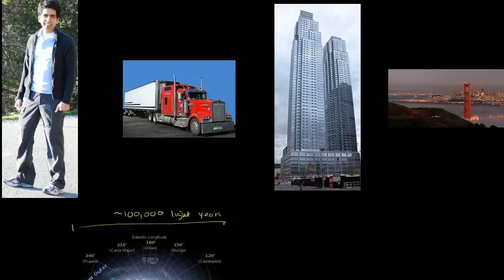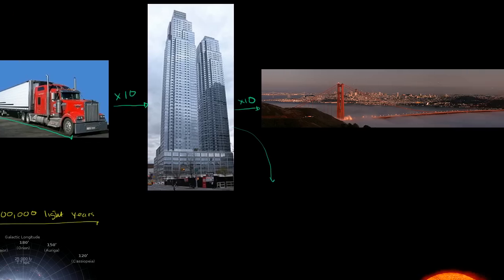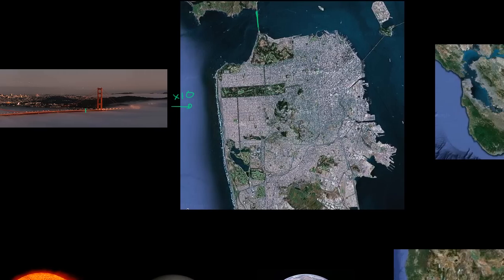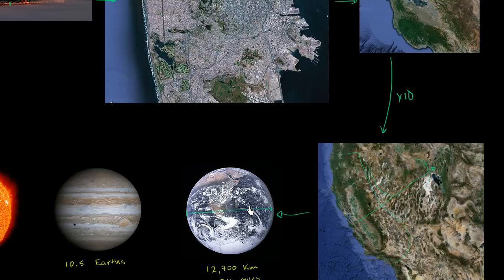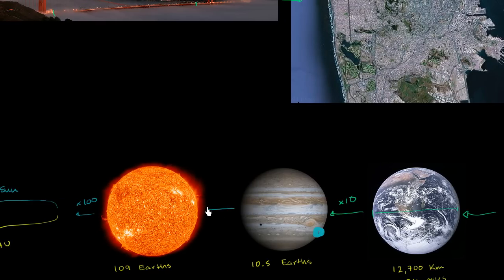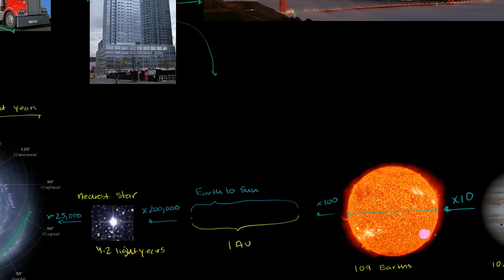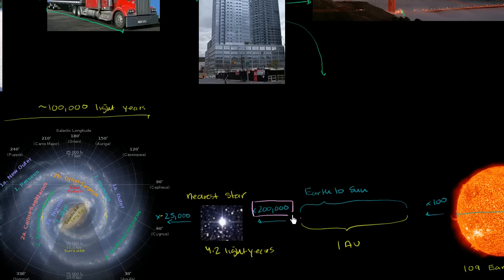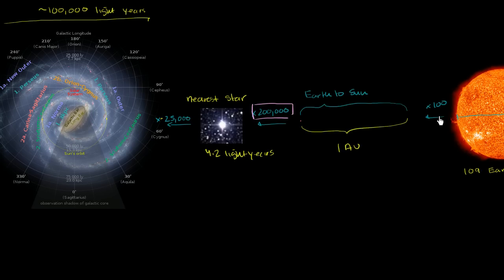Scale of the large | Scale of the universe | Cosmology & Astronomy | Khan Academy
Courses on Khan Academy are always 100% free. Start practicing—and saving your progress—now

Attempting to comprehend the scale of the large. Created by Sal Khan.